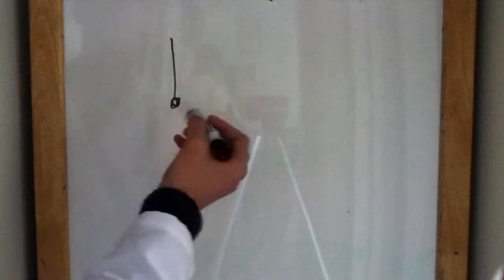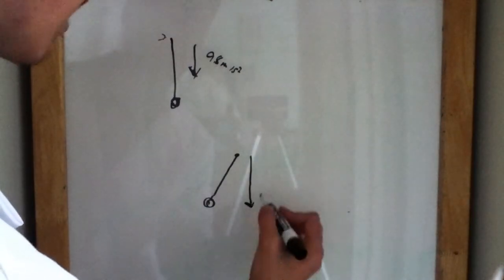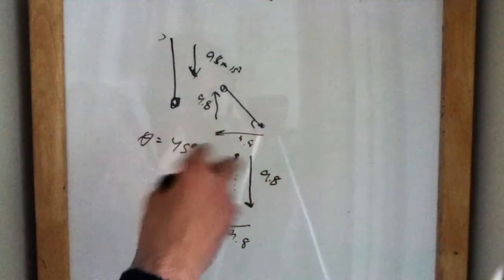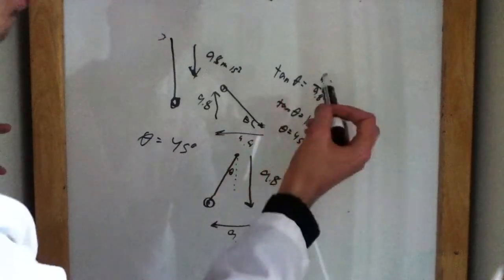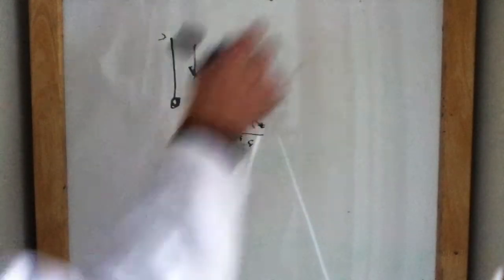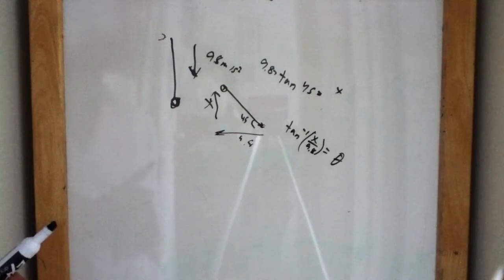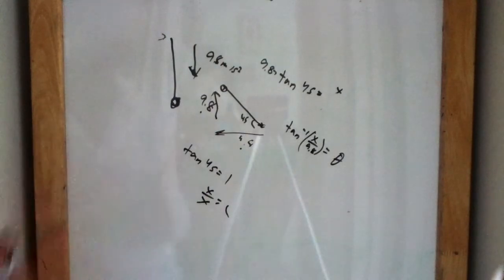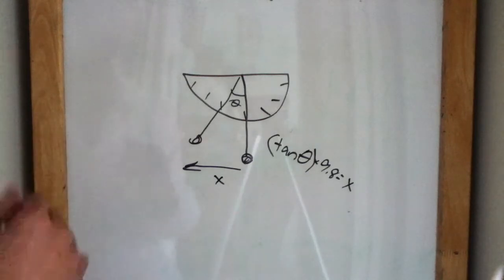Physics Final Video (Acceleration Vectors)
A video I made for the finals in physics class. It is all about the acceleration vector and how we can make an accelerometer by understanding some basic principles in physics.